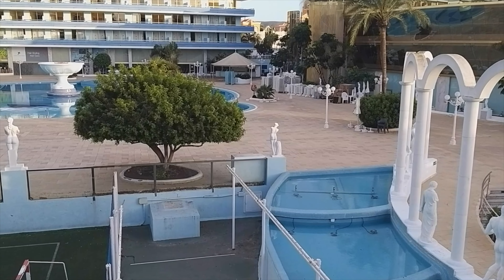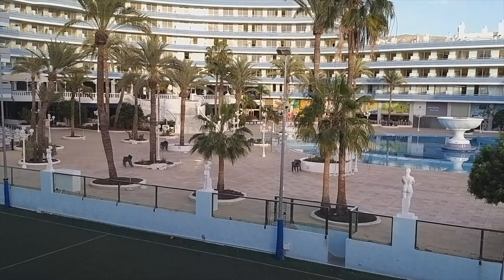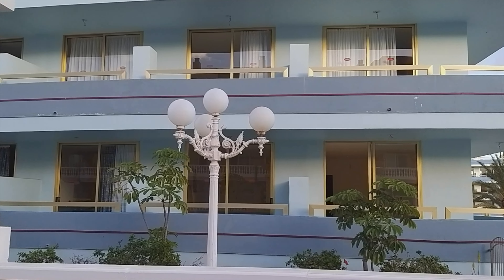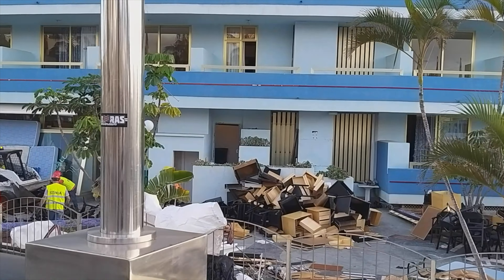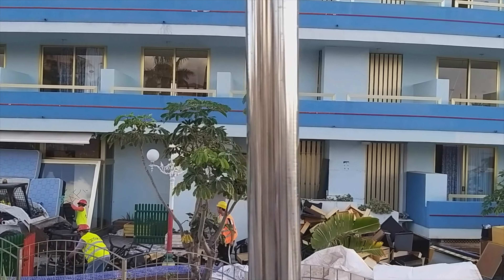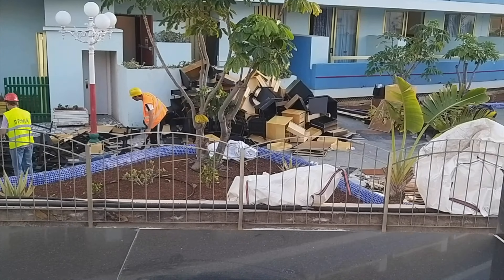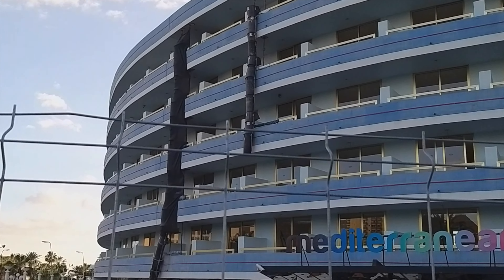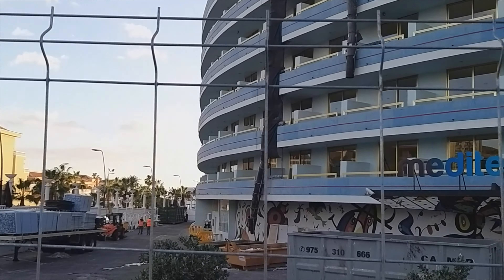Tenerife - Mediterranean Palace Referb Situation January 2023 Now!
Tenerife - Mediterranean Palace Referb situation January 2023 Now! Check Out The Referb Situation Of The Hotel When Will it Re-Open? Play Las Americas.